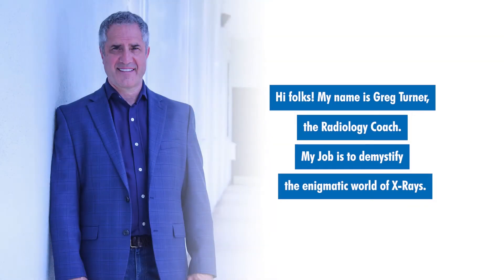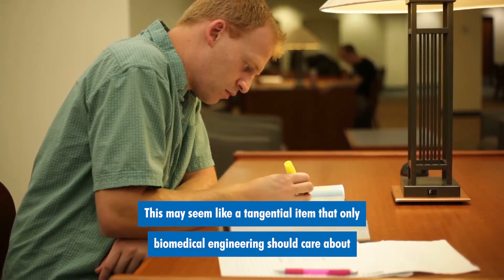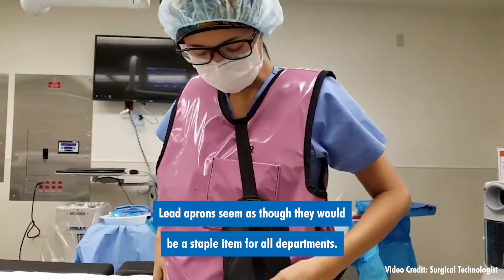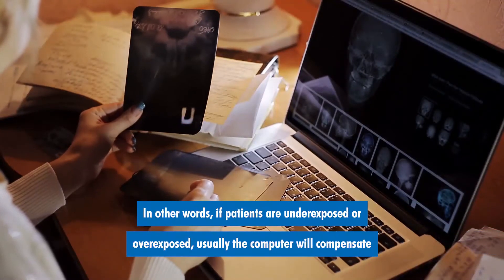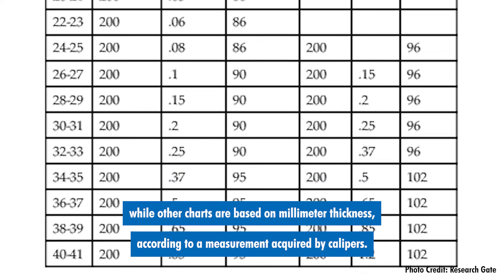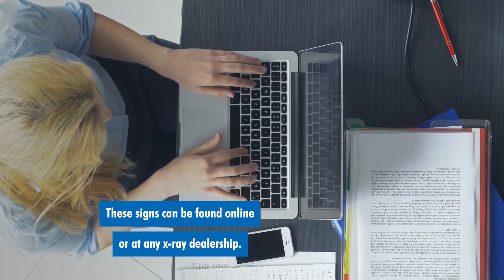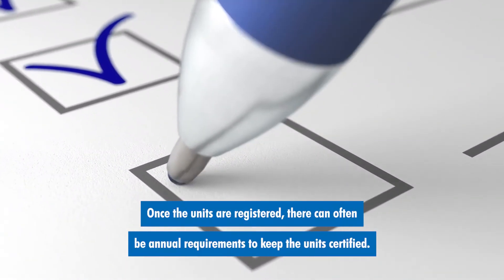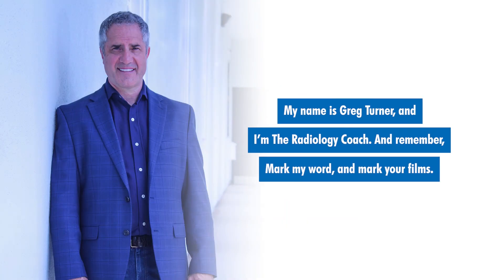6 THINGS EVERY Medical X ray Department SHOULD HAVE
Often, managers are tasked with equipping x-ray rooms  with the basic components. it takes foresight and experience to determine what is needed in these environments. Here are a few items that should be considered to enable a practice to run their department proficiently.